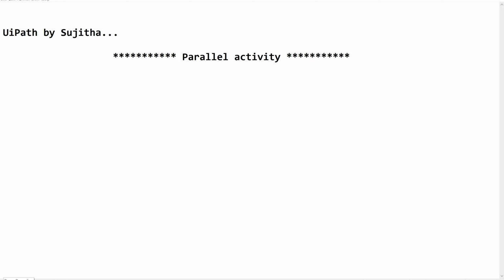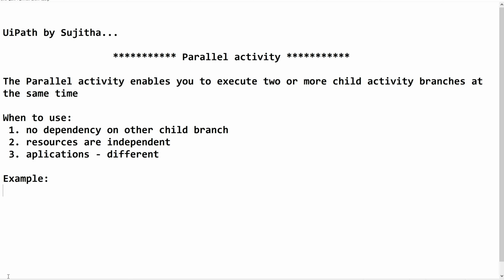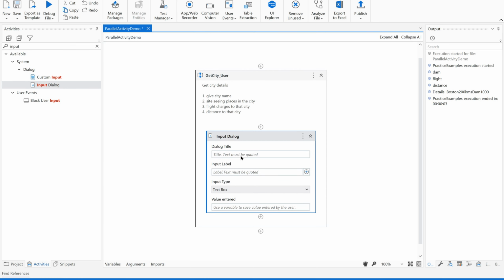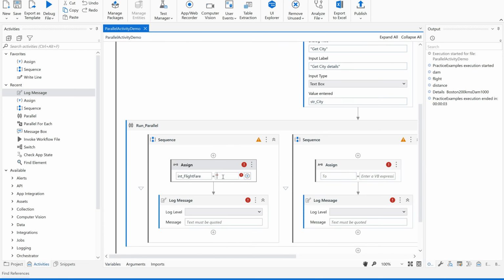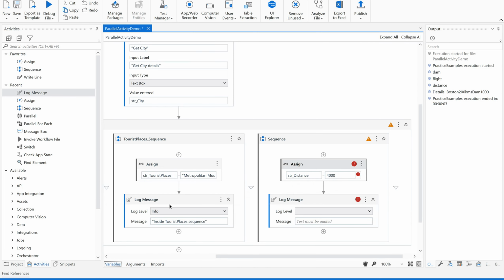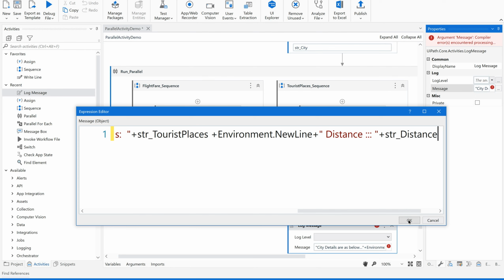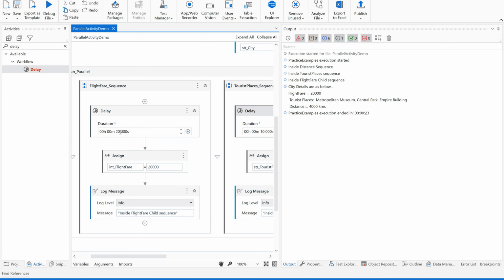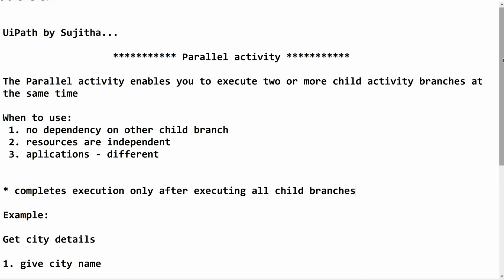Parallel Activity example in UiPath | to execute more child branches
Hello Techies,
This is an example using Parallel activity in UiPath studio

Parallel activity

The Parallel activity enables you to execute two or more child activity branches at the same time

When to use:
 1. no dependency on other child branch
 2. resources are independent
 3. aplications - different

* completes execution only after executing all child branches

Example:

Get city details

1. give city name

2. site seeing places in the city

3. flight charges to that city

4. distance to that city